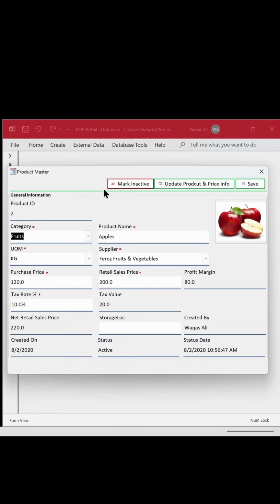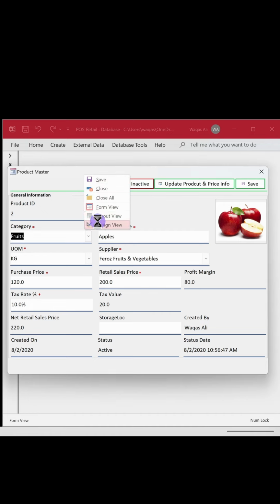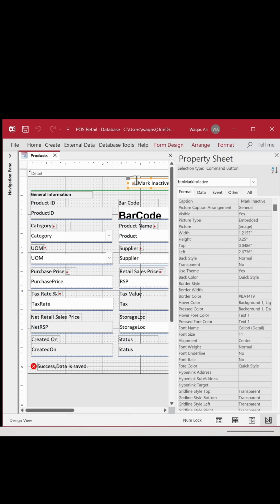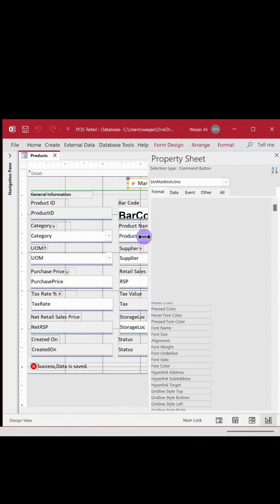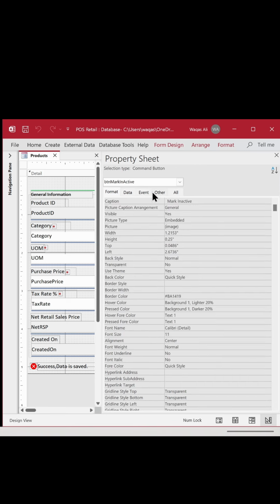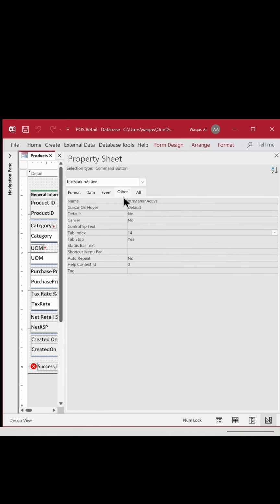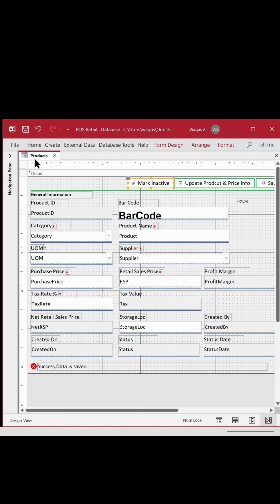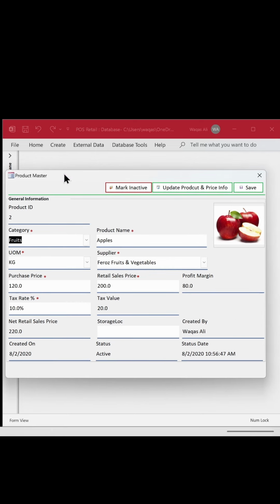Using ControlTip Text in Access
In this video, i will demonstrate how to use Control Tip Text on Microsoft Access Forn

Other YouTube Channels you may Like